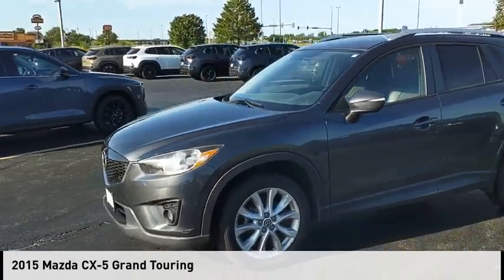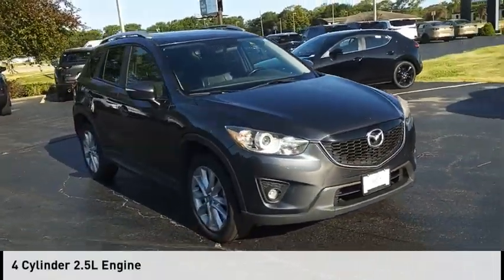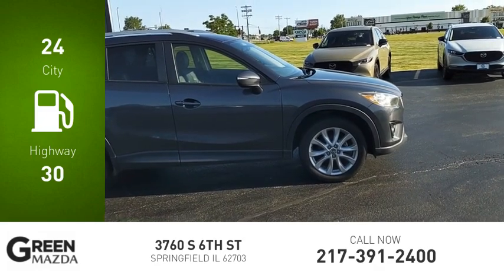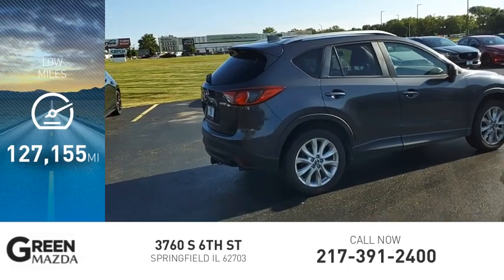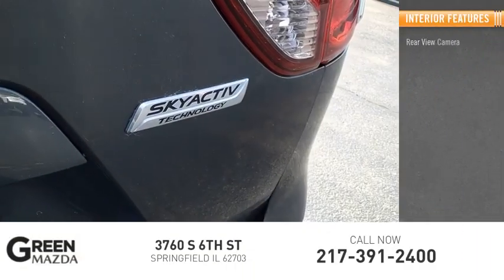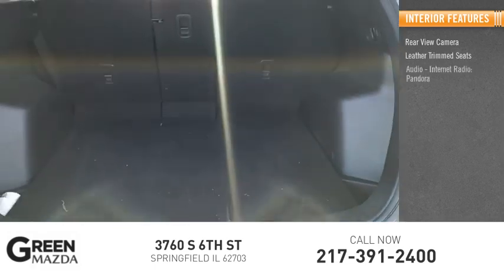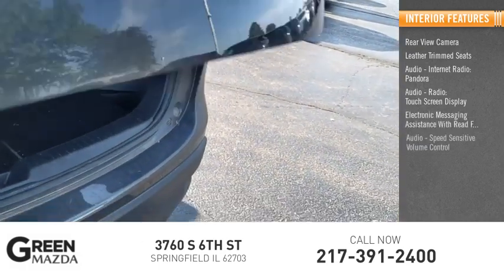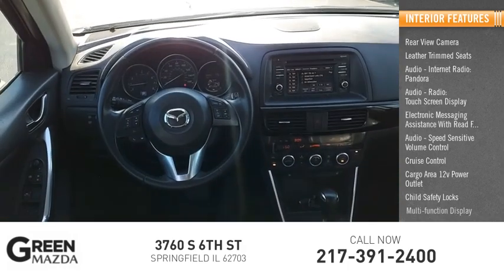2015 Mazda CX-5 L12904B